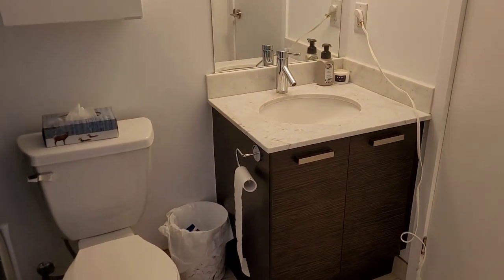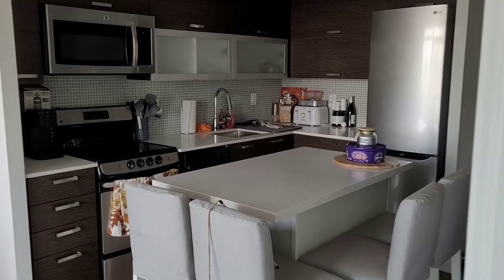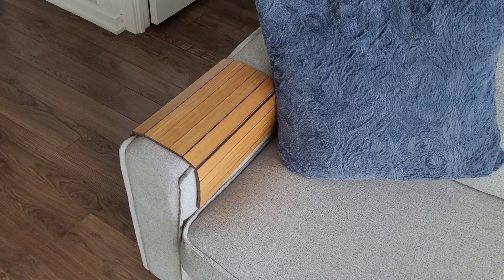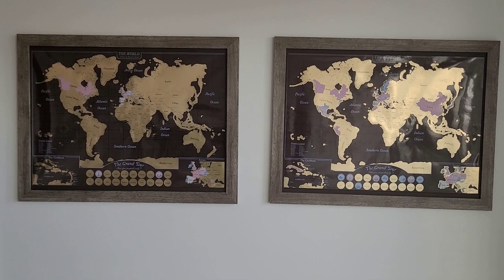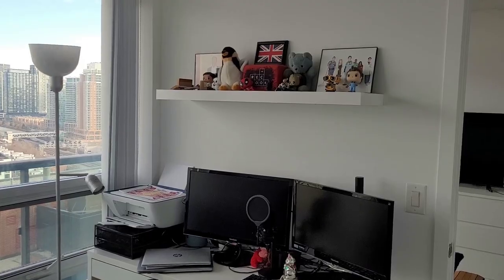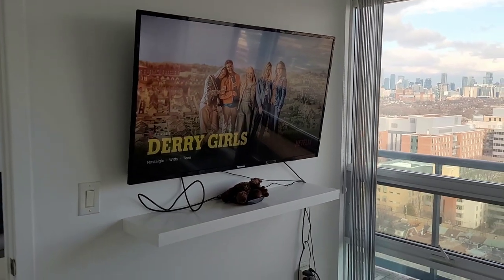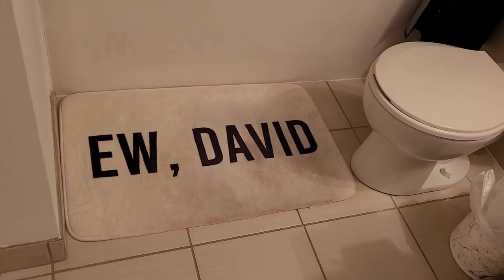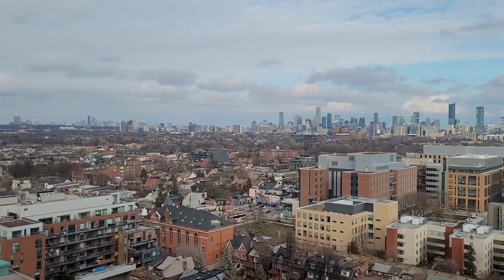Welcome to Our Home! | FULL Toronto Apartment Tour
Join us for our Toronto vlog, part of our Ontario vlog series, for our full Toronto apartment tour in which we show you our beautiful slice of heaven that we call home in Toronto, Ontario, Canada :).

0:00 Intro
0:40 How We Got Our Condo
2;39 Tour of Our Condo
2:48 2nd Bathroom
3:18 Kitchen
4:08 Living Room
4:50 Our Scratch Maps
5:19 2nd Bedroom/Office
5:58 Primary Bedroom
6:33 Primary/En Suite Bathroom
7:24 One of the Best Views in Toronto (The Balcony)
8:07 Sign Off